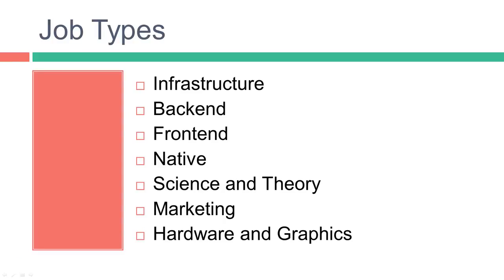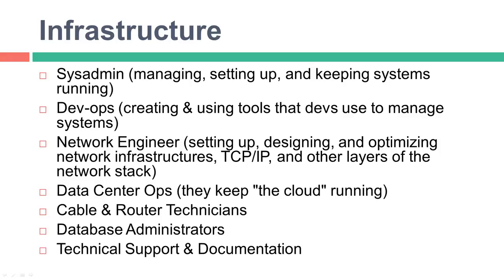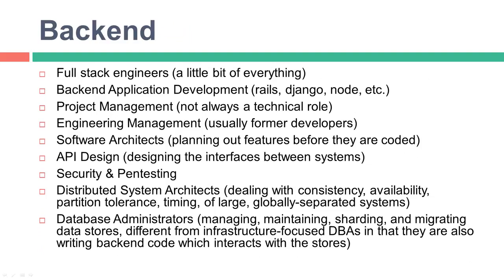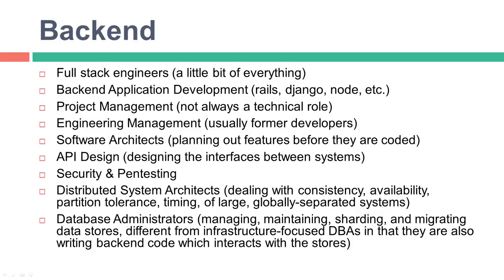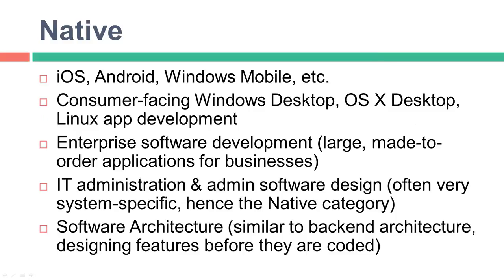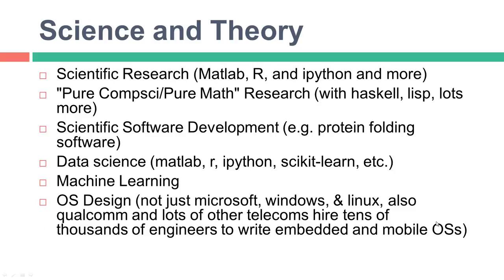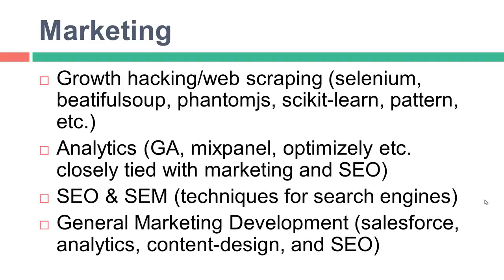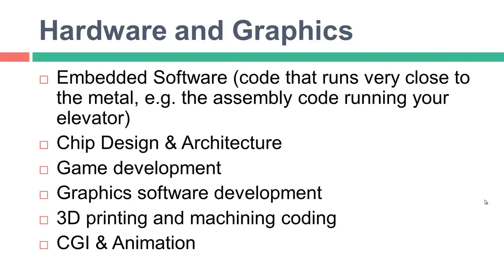Python for Data Structures, Algorithms, and Interviews 002 Job Type Overviews